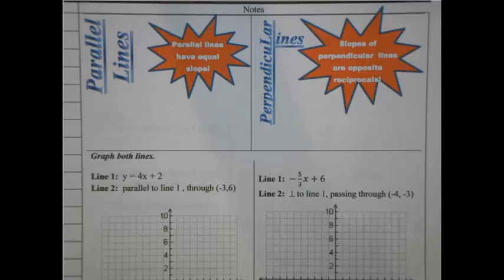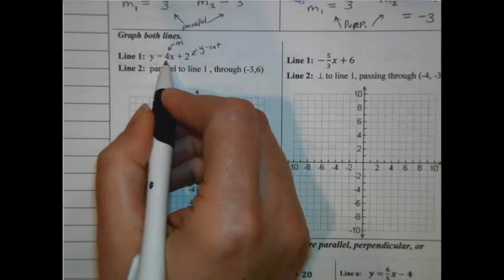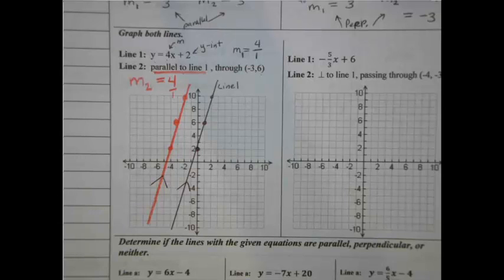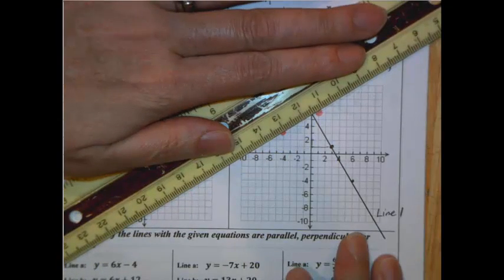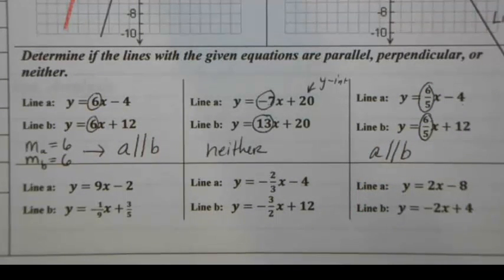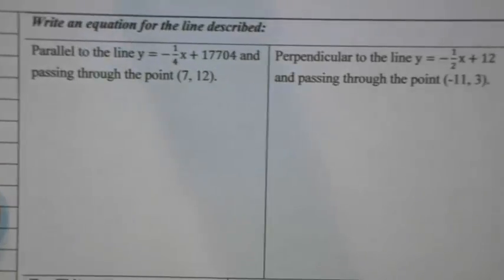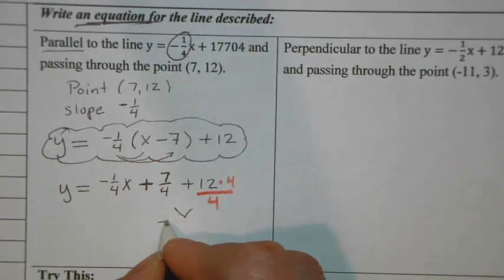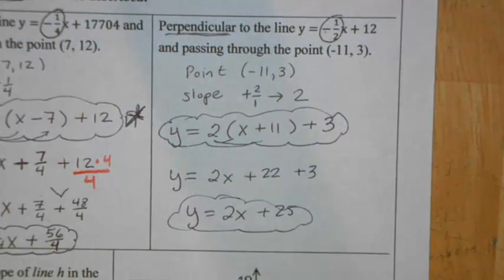CG 5 2 Parallel and Perpendicular Lines